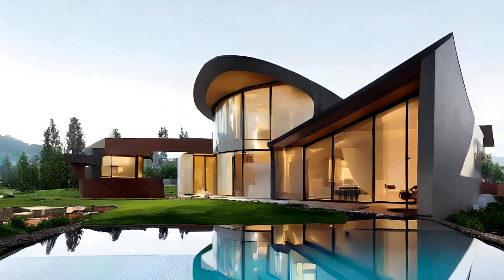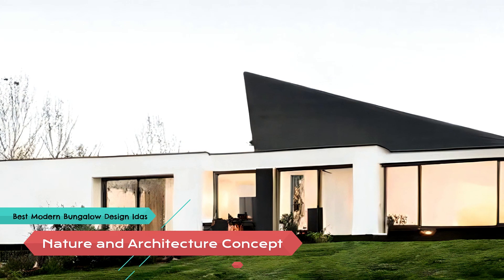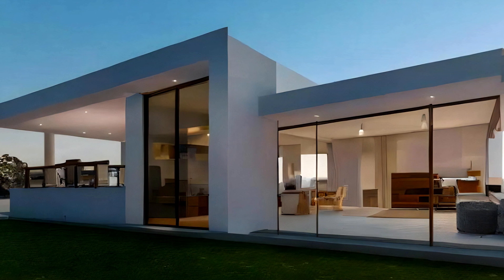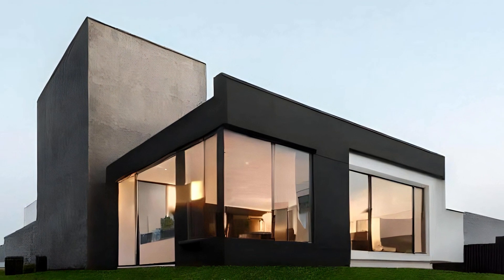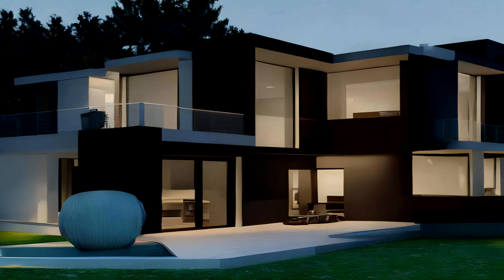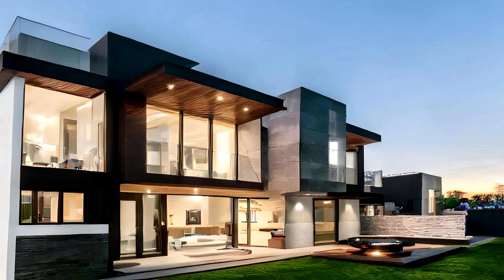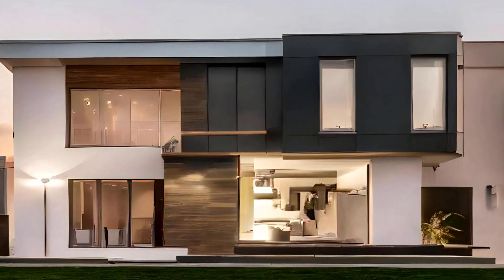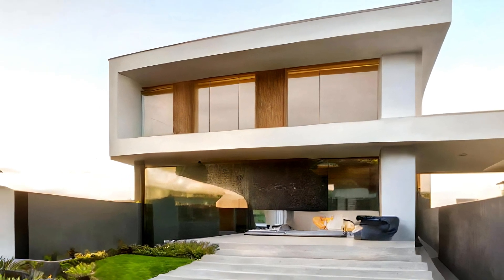Top Modern Bungalow Design Inspirations with Natural Architecture Concept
The allure of bungalow living has always been associated with its seamless blend of nature and architecture. In the modern era, architects and homeowners alike are reimagining the concept of bungalow design, creating stunning and sustainable retreats that harmonize with the environment. This article explores the top design inspirations that marry nature and architecture flawlessly, showcasing the best of modern bungalow concepts.

Modern bungalow designs place a strong emphasis on sustainability. Architects are increasingly using eco-friendly materials like reclaimed wood, bamboo, and recycled steel to construct these homes. These materials not only reduce the environmental footprint but also contribute to the overall aesthetics, infusing the bungalow with a warm, rustic charm. The use of sustainable materials reflects a commitment to preserving the natural surroundings and reducing the carbon footprint of the structure.

One of the defining features of modern bungalow design is the extensive use of large, strategically placed windows and open-concept layouts. These elements maximize natural light and offer breathtaking views of the surrounding nature. Sliding glass doors and expansive verandas create a seamless transition between indoor and outdoor spaces, allowing residents to fully immerse themselves in the beauty of their surroundings. This connection to nature is a central tenet of contemporary bungalow architecture.

To further integrate nature into modern bungalow designs, architects are incorporating green roofing and vertical gardens. Green roofs not only provide insulation but also create a mini-ecosystem that attracts birds and pollinators. Vertical gardens, on the other hand, adorn walls with lush vegetation, transforming the bungalow into a living, breathing entity. These features not only enhance the aesthetics but also promote biodiversity and improve air quality.

Modern bungalows often adopt a minimalistic interior design approach, which complements the simplicity of the surrounding nature. Neutral color palettes, clean lines, and uncluttered spaces create a sense of tranquility and allow the focus to remain on the natural surroundings. Thoughtful furniture selection and use of natural materials in interior design enhance the overall sense of serenity, making these bungalows perfect retreats for those seeking respite from the chaos of urban life.

Innovations in energy efficiency and smart technology play a crucial role in modern bungalow design. Solar panels, rainwater harvesting systems, and energy-efficient appliances are integrated seamlessly into these homes. Smart home technology controls lighting, temperature, and security systems, enhancing convenience while reducing energy consumption. These features not only align with the sustainability ethos but also make modern bungalows more functional and cost-effective.

Modern bungalow design inspirations continue to evolve, offering a harmonious blend of nature and architecture. With sustainability, indoor-outdoor flow, green features, minimalistic interiors, and smart technology at the forefront, these bungalows are not only a visual delight but also exemplify a responsible and forward-thinking approach to living in harmony with the environment. For those seeking a retreat that celebrates the best of both worlds, the modern bungalow concept is a beacon of inspiration.